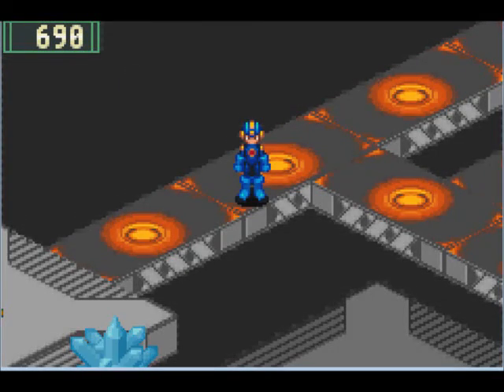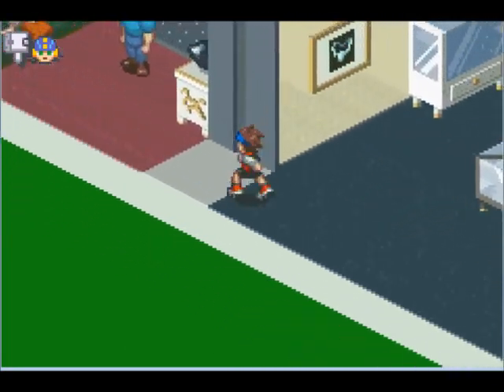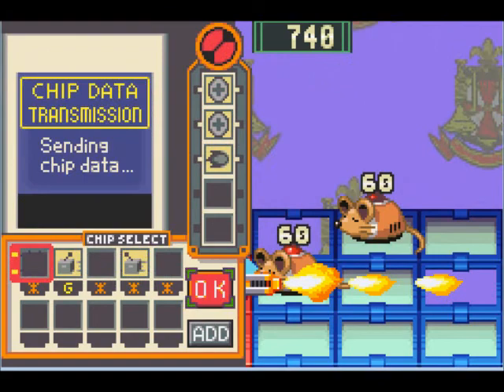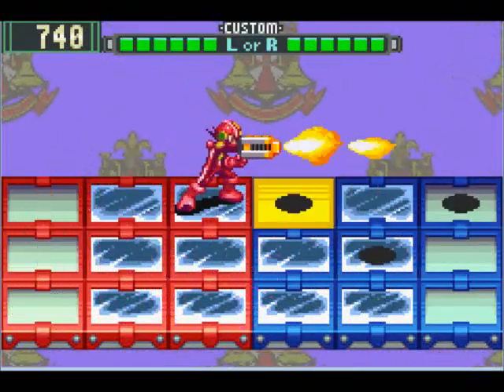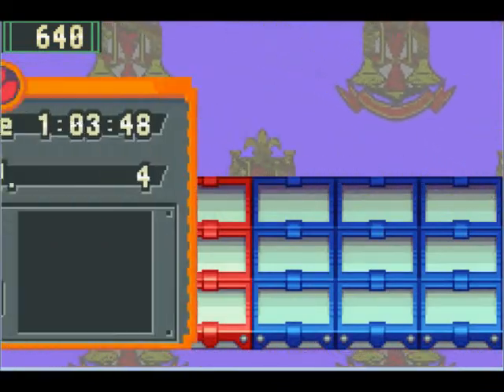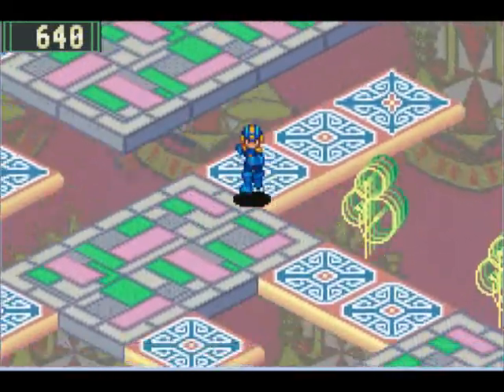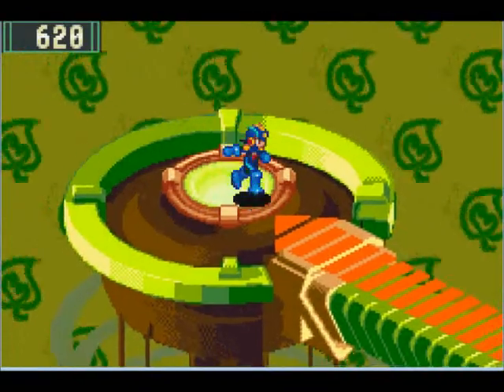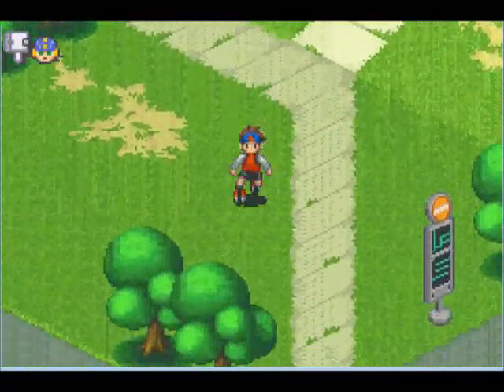MMBN2 38 - Stupoidkeys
Here we go again. I run around aimlessly and cluelessly.